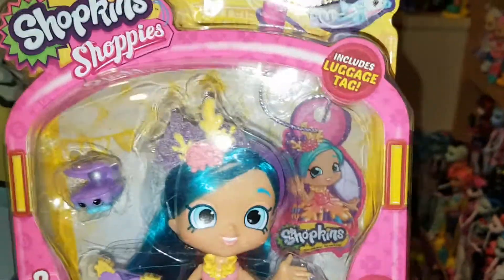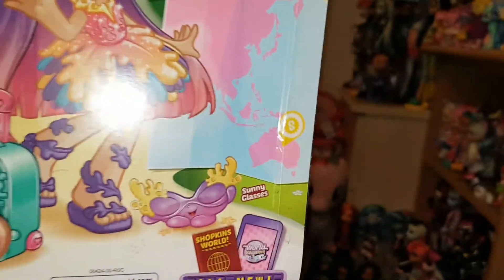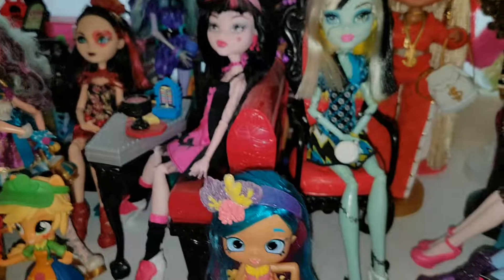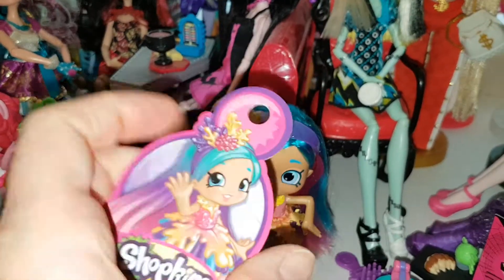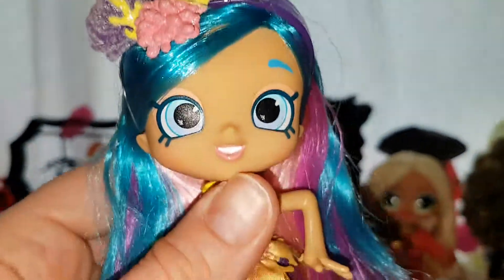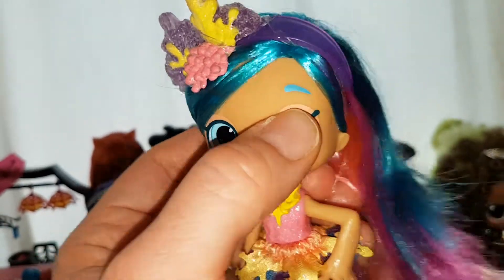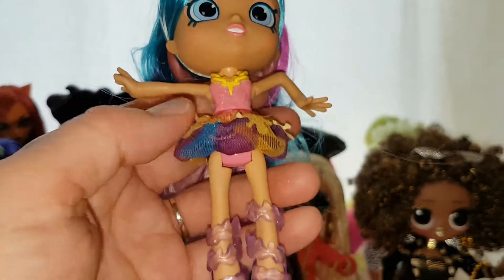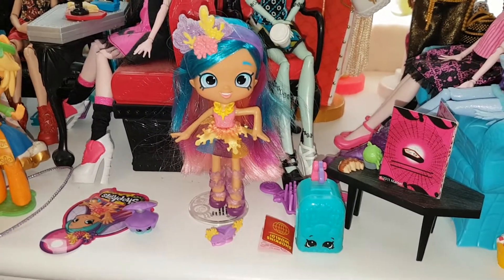Shopkins Shoppie World Tour Coralee Doll Review